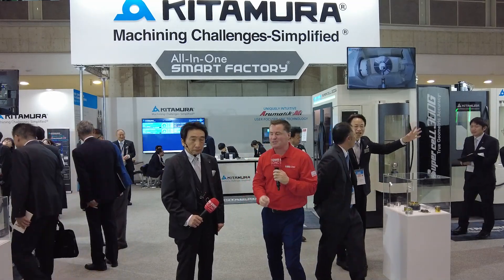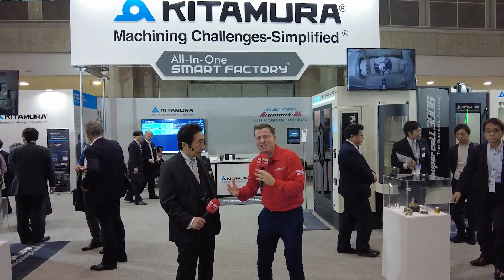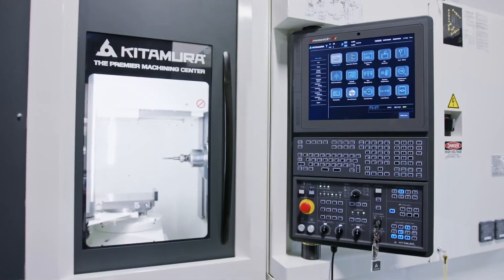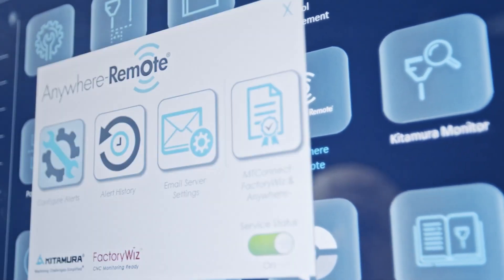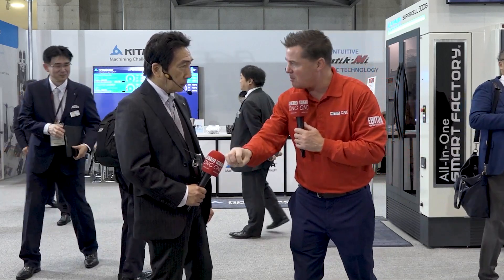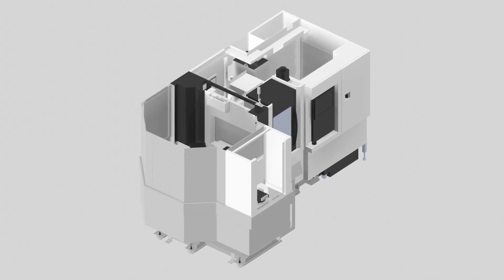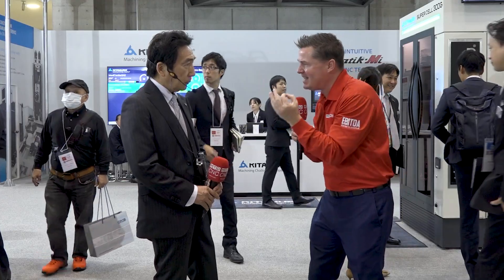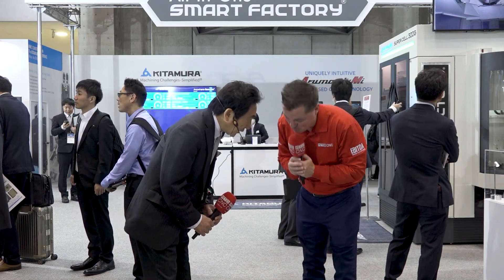Grow and expand the existing machines within your shop!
While machines are becoming quality, it’s the software that needs to adapt. Kitamura is doing just that!

Recognized as a leader in quality and precision, Kitamura offers its customers the ability to add on to their existing technology step-by-step. This transformative approach enables customers to invest in solutions that meet their business needs down the road.

To learn more about how Kitamura is integrating new technology onto existing machines, Tony Gunn of MTDCNC visited JIMTOF to speak with the legend himself – Dr. Akihiro Kitamura of Kitamura Machinery! If you’re looking at achieving unmanned operations to combat the rising labor shortage, this video is for you.